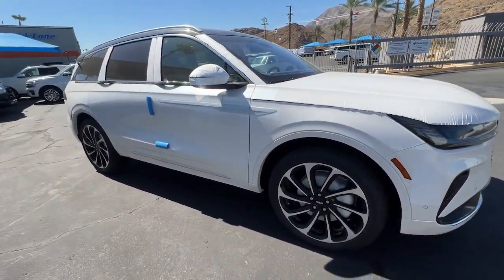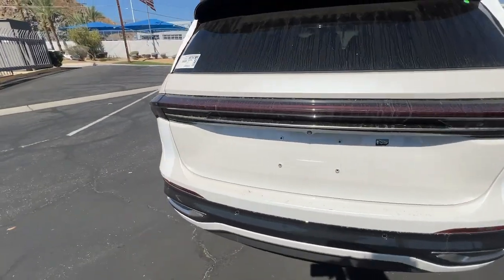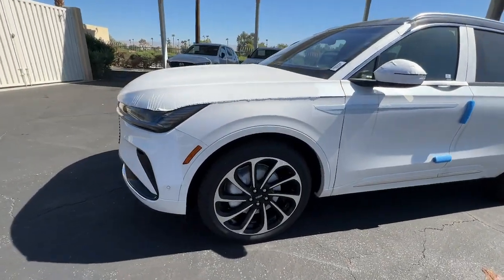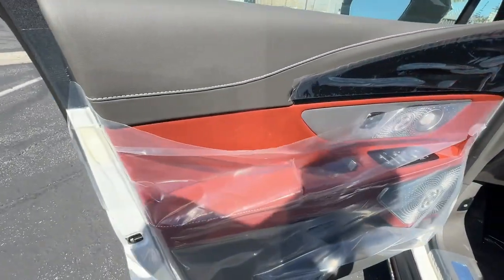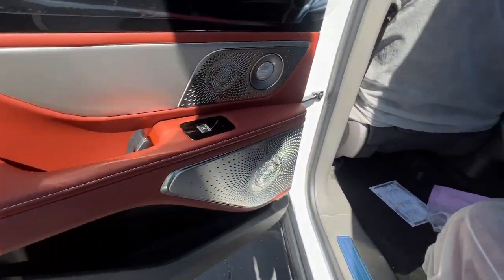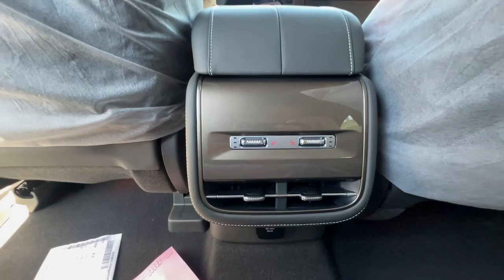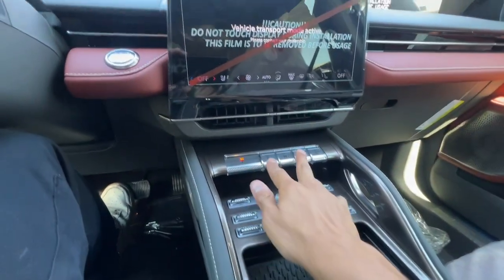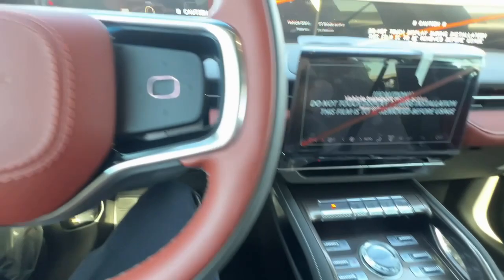2024 Lincoln Nautilus Black Label CA Palm Springs, Indio, La Quinta, Cathedral City, Palm Deser...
New 2024 Lincoln Nautilus Black Label available at Palm Springs Motors located in 69200 E Palm Canyon Dr, Cathedral City, CA, 92234 and servicing the Palm Springs, Indio, La Quinta, Cathedral City, Palm Desert area.
Please mention the stock 24NSH48 when you contact the dealership for this vehicle.